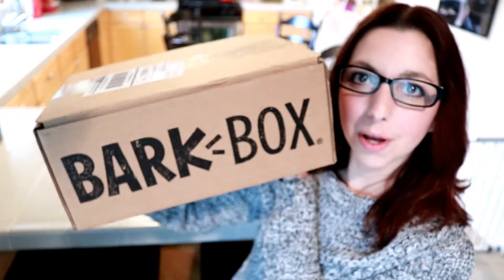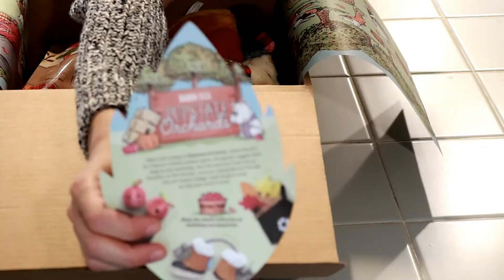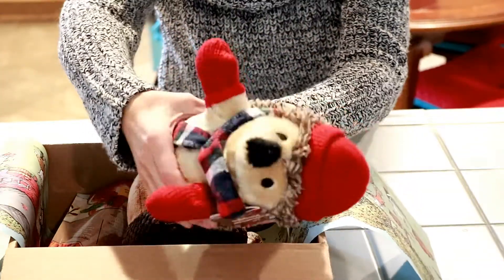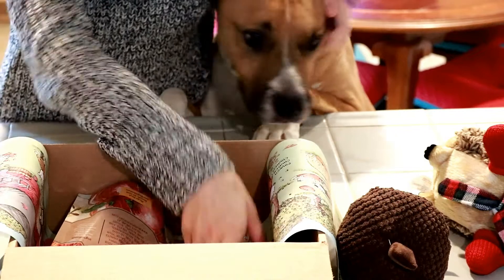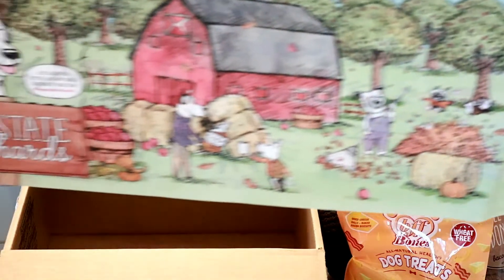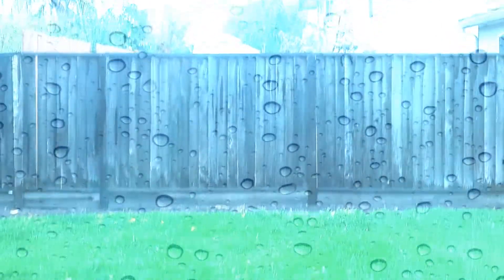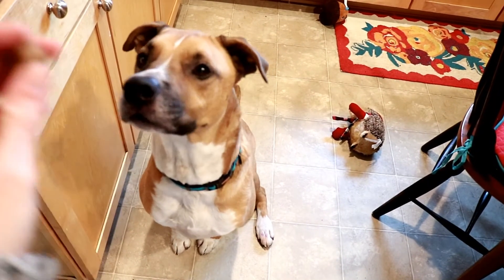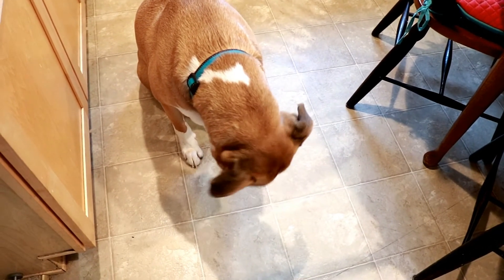BarkBox Unboxing! November 2017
Happy Thanksgiving! Buster's November BarkBox is here! Perfect timing for his new dog toys and treats to arrive, because it has been raining all day, and Buster is bored.

Other BarkBox Unboxing Videos

See more of my pets :)